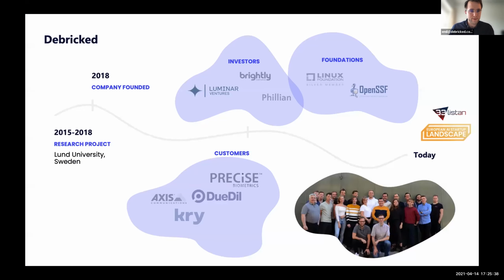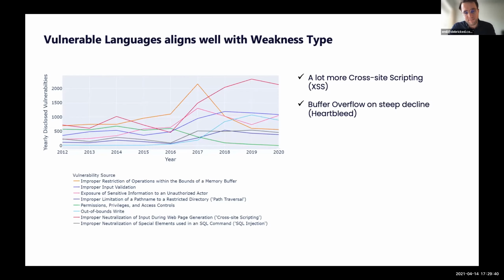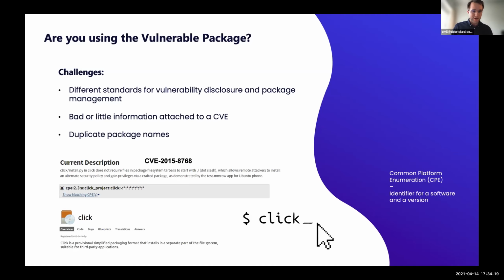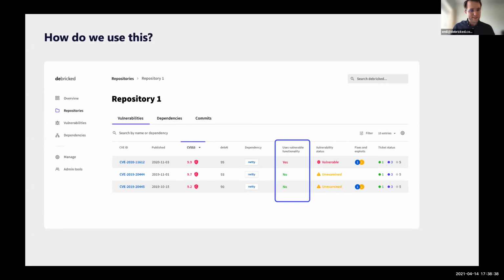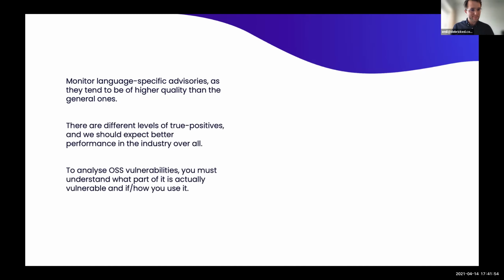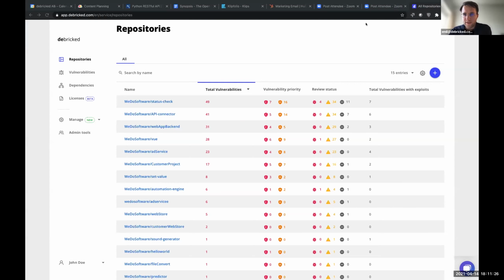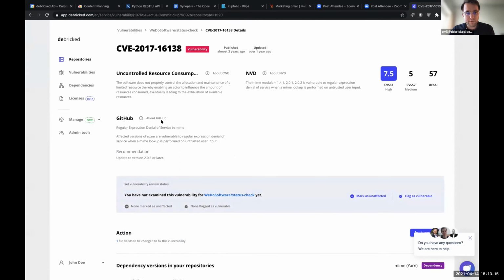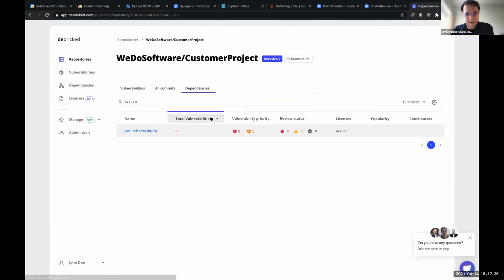[Webinar] Short version of Proactive Open Source Security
Proactive OSS security: how data analysis and hackers make open source safer

This is the short version with only Debricked's contribution to the webinar on Proactive OSS security held in April 2021.

Debricked is the small voyager with huge ambitions to not only become the best software composition analysis tool in the universe but to bring SCA 2.0 to the game.

Actionability - Debricked SCA doesn't only show you what security vulnerabilities you have, the tool also helps you fix them with either a simple click or a remediation suggestion. Data quality - The Debricked tool is based on state-of-the-art machine learning algorithms, making the data quality absolutely top of the game. This means fewer false positives and minimal false alerts.

Open source intelligence - Debricked doesn't only help you analyze and fix vulnerabilities and ensure license compliance, the tool also helps you better understand the health of the open source projects your developers use.

Twitter ‣ @debrickedab
Instagram ‣ @debricked